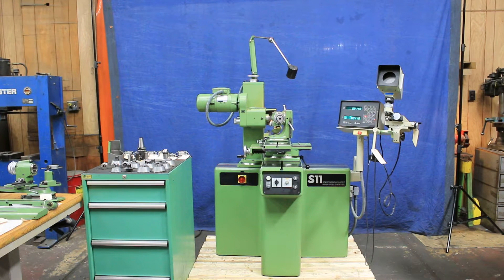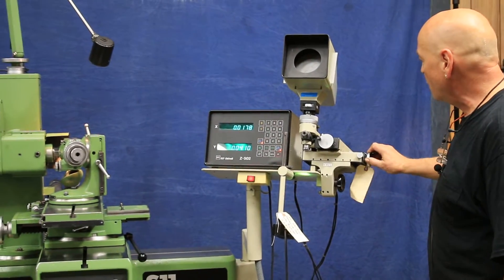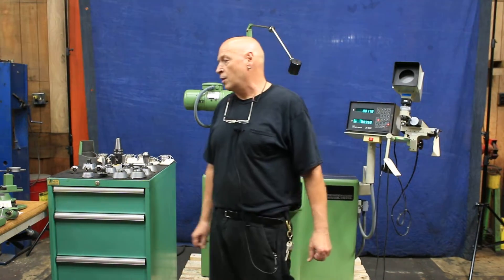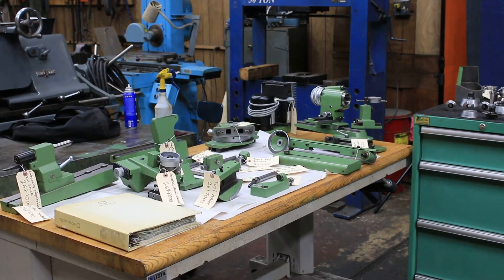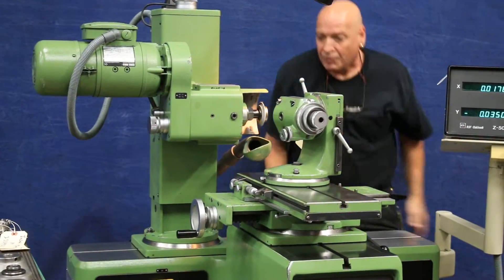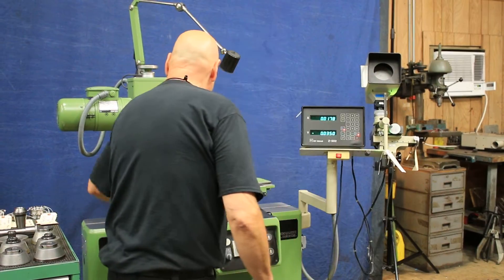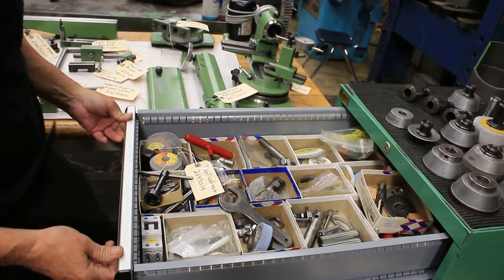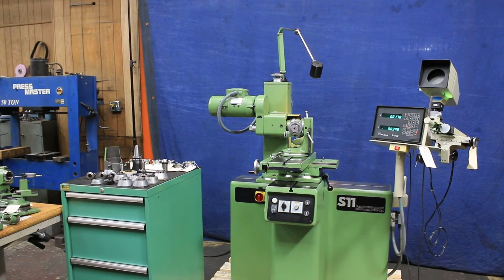DECKEL TOOL & CUTTER GRINDER WITH ACCESORIES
DECKEL UNIVERSAL TOOL & CUTTER GRINDER WITH MANY ACCESORIES

** ADJUSTABLE THROUGH 360 DEG. IN 5 AXES **

TYPE: S11        S/N: 1967         NEW: 1998

WORTABLE LONGITUDINAL TRAVEL 7.5"
WORKTABLE CROSS TRAVEL 4"
SPINDLE, VERTICAL TRAVEL 13"
SPINDLE AXIAL FEED 0.187"
MAX. WORKPIECE DIA. BETWEEN CENTERS 13.5"
MAX. WORKPIECE LENGTH BETWEEN CENTERS 37"
SPINDLE COLUMN SWIVEL, HORIZONTAL 360 DEG.
SPINDLE COLUMN SWIVEL, VERTICAL 360 DEG.
WORKTABLE SWIVEL 360 DEG.
UNIVERSAL INDEX HEAD SWIVE, HORIZONTAL 360 DEG.
UNIVERSAL INDEX HEAD SWIVEL, VERTICAL 360 DEG.
MAX. WHEEL DIAMETER 5"
MAX. CUT-OFF WHEEL DIAMETER 8"
SPINDLE MOTOR 1.75 H.P.
SPINDLE SPEED RANGE (RPM) 2,000 TO 10k

MACHINE TOOL DIMENSIONS 43.3"L x 31.5"W x 69.3H
MACHINE TOOL WEIGHT 1,145 LBS.

"LISTA" TOOL CABINET DIMENSIONS 22"W x 29"D x 40"H
APPROX. WEIGHT WITH ACCESSORIES 450 LBS.

OPTO-ELECTONICMEASURING UNIT SPECS:
  MEASURING RANGES:
PARALLE TO TOOL AXIS 6"
SQUARE TO TOOL AXIS 2- 1/2" OR 5" DIA.
RADII UP TO 1/8"
FIELD OF VIEW 1/4"
  MAXIMUM DISTANCE OF MEASURING POINT TO
  INDEX SPINDLE END FACE:
INDEX SPINDLE END FACE 6- 3/4"
WITH ADDITIONAL EXTENSION 10- 5/8"
MAGNIFICATION 20 X LENS

EQUIPPED WITH:
THE "OPTO-ELECTRONIC MEASURING UNIT WITH OPTICAL COMPARATOR" -
  THIS ITEM IS MOUNTED DIRECTLY TO THE UNIVERSAL INDEX HEAD OR IN
   CONJUNCTION WITH THE RADIUS GRINDING ATTACHMENT - TO THE SPECIAL
   MICROSCOPE BRACKET.  USING THIS ACCESSORY ALLOWS YOU TO FOLLOW
   EVERY DETAIL OF THE GRINDING PROCESS AND FACILITATES THE MEASUREMENT
   OF THE TOOL WHEN IT IS MOUNTED IN THE INDEX HEAD.
  THE ADVANTAGES OF THE OPTO-ELECTRONIC MEASUREMENT UNIT BECOME PARTICULARLY
   CLEAR WHEN PROFILED TOOLS, SUCH AS STEP DRILLS, STEP COUNTERBORES OR
   FORM TOOLS ARE BEING GROUND.  AS THERE IS NO LONGER ANY NEED TO GO
   BACK AND FORTH BETWEEN THE TOOL AND CUTTER GRINDER AND THE MEASURING
   STATION, GRINDING TIME IS REDUCED, OFTEN BY AS MUCH AS 50%.  IN ADDITION,
   YOU ACHIEVE AN EXTRA-ORDINARY HIGH REPEAT ACCURACY BECAUSE MOUNTING ERRORS,
   UNAVOIDABLE WHEN CLAMPING & UNCLAMPING - NO LONGER HAVE AN ADVERSE EFFECT
   ON WORK RESULTS.THE DIGITAL READOUT ALLOWS FOR PRECISE MEASUREMENTS PARALLEL
   AND SQUARE TO THE TOOL AXIS.  WITH THE HELP OF THE RETICULE IN THE LENS
   YOU CAN ALSO DETERMINE RADII AND ANGLES WITH GREAT ACCURACY.

STANDARD UNIVERSAL INDEX HEAD ST 40 WITH CONNECTION FOR
 OPTO-ELECTRONIC MEASUREMENT SYSTEM.

MOTOR DRIVE FOR UNIVERSAL INDEX HEAD -
  PROVIDES INFINITELY VARIABLE SPINDLE SPEEDS FROM 100 TO
  1,000 RPM.  UNIT ALSO HAS A SWITCH FOR FORWARD& REVERSE.

"SPIRAL & RELIEF GRINDING ATTACHMENT" -
  FOR GRINDING TOOLS WITH R.H. OR L.H. FLUTES& FOR RELIEF
  GRINDING OF COUNTERBORES, TAPS, SPADE DRILLS& PROFILED
  CUTTERS, THE UNIVERSAL INDEX HEAD CAN BE COMBINED WITH
  THE TWIST& RELIEF GRINDING ATTACHEMENT.  IT'S LEAD RANGE
  IS FROM 0 TO INFINITY.  THE RELIEF GRINDING MOTION CAN BE
  AXIAL, RADIAL OR A COMBINTION OF THE TWO.

(11) INDEX PLATES - FOR UNIVERSAL INDEX HEAD& RADIUS GRINDING
  ATTACHMENT.

"RADIUS GRINDING ATTACHMENT" -

  RADIUS ATTACHEMENT DESCRIPTION:
  CONVEX& CONCAVE RADII ON TOOLS STRAIGHT, BEVELLED &
  SPIRAL FLUTES, OR ON SINGLE-LIP CUTTERS AND ON TURNING
  TOOLS ARE NO PROBLEM.  WITH IT, YOU CAN ALSO GRIND THE
  CURVED FLUTES OF DIE SINKING CUTTERS TO THE CORRECT ARC.
  WITH THE HELP OF THE SUPPORT FINGER, YOU CAN GRIND PERFECT
  FLANKS ON SPIRAL-FLUTED RADII CUTTING TOOLS.  EVEN RADIAL
  &PERIPHERAL CUTTING EDGES CAN BE GROUND IN A SINGLE
  OPERATION.

MEASURING & SETTING GAUGE WITH DIAL INDICATOR, FOR DECKEL
  RADIUS GRINDING ATTACHMENT

ANGLE BRACKET FOR MEASURING UNIT -
 FOR USE OF MEASURING UNIT IN COMBINATION WITH RADIUS ATTACHMENT.

HANDWHEEL ATTACHMENT FOR TOOL SLIDE

ASSORTMENT OF LARGE & SMALL COLLETS

ASSORTMENT OF GRINDING WHEELS, (5) WHEEL HUBS TO MOUNT WHEELS

"UNIVERSAL WHEEL DRESSER" -
  FOR PROFILING OF GRINDING WHEELS, RADII& CYLINDRICAL, TAPERED
  & PLANE SURFACES.

OTHER ACCESSOIES AND A TOOL CABINET FOR THE ACCESSORY STORAGE

MACHINE IS PRESENTLY WIRED FOR 3/60/220 VOLTS/14 AMPS

** TRULY EXCEPTIONAL CONDITION & APPEARANCE (ORIGINAL PAINT) **
** PRESENTLY AVAILABLE TO PURCHASE FROM THE ORIGINAL OWNER'S SHOP,
     IN WARRINGTON PENNSLYVANIA  **